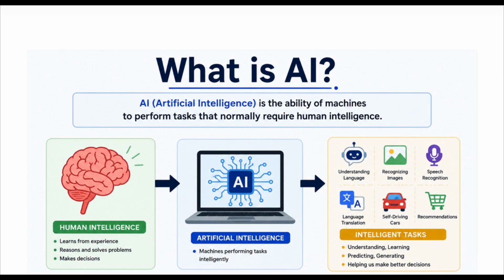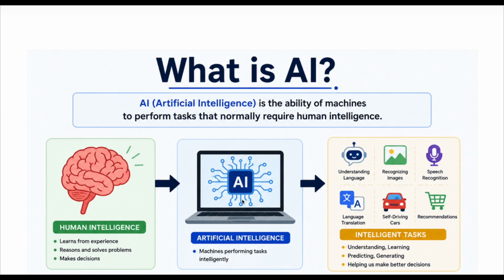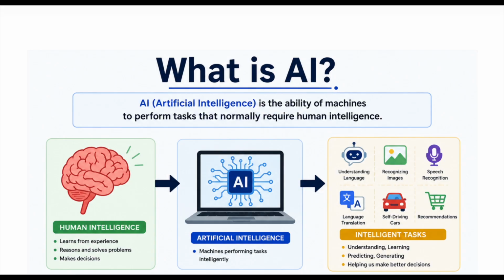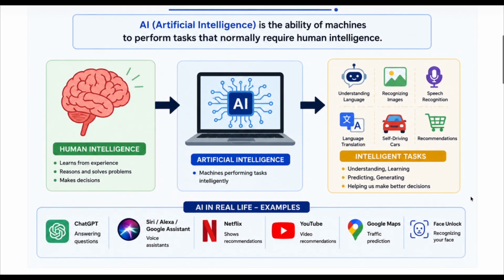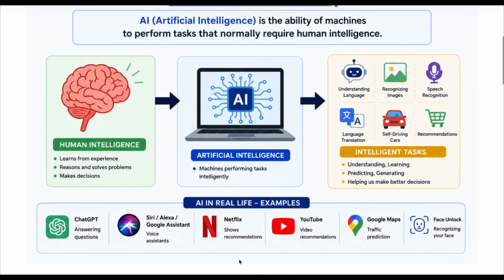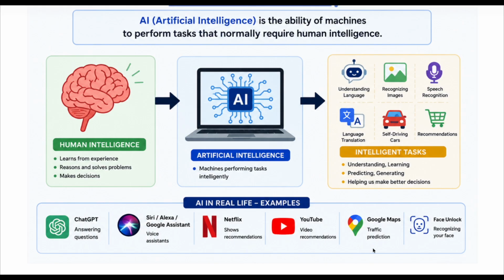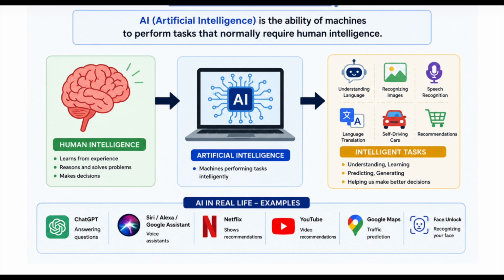What is AI? Explained for Beginners | Artificial Intelligence Basics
Welcome to the AI Beginner Series.

In this video, we’ll understand the basics of Artificial Intelligence (AI) using simple explanations and real-world examples.

We’ll cover:

* What AI is
* How AI works in simple terms
* Real-world AI examples
* AI in everyday life
* Why AI is not just robots

In the next video, we’ll understand the difference between traditional programming and AI.